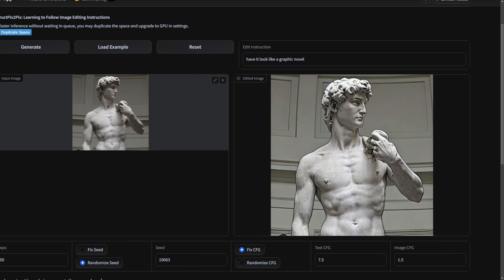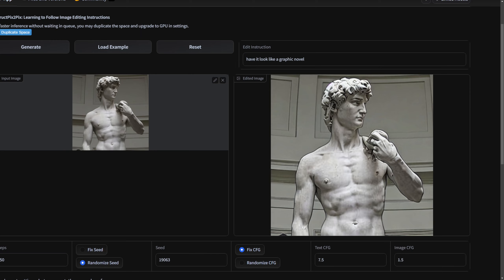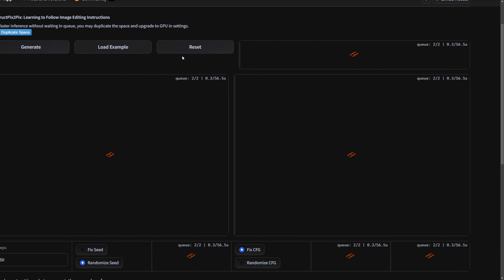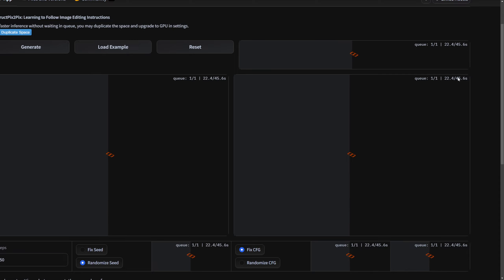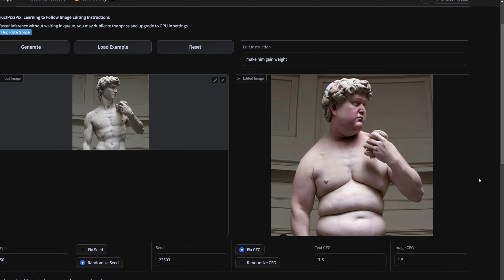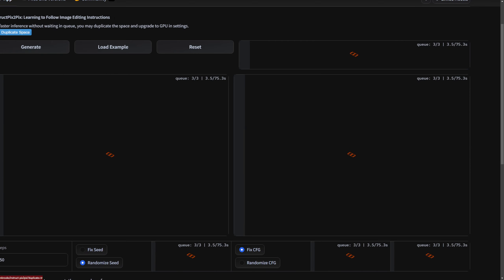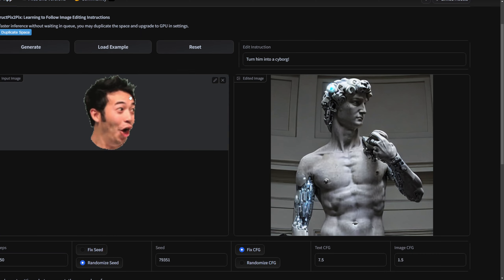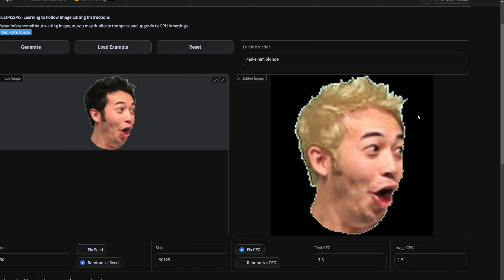The Easiest Way to Edit Images with AI